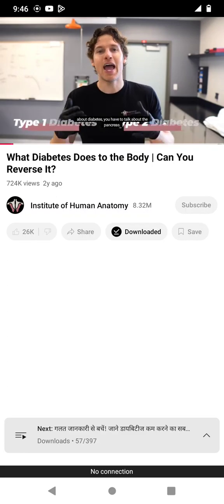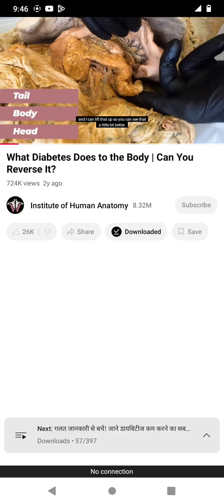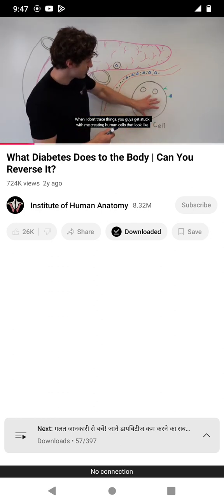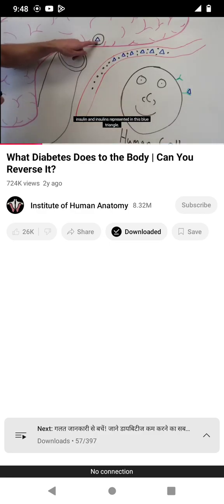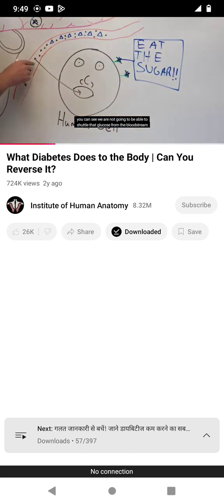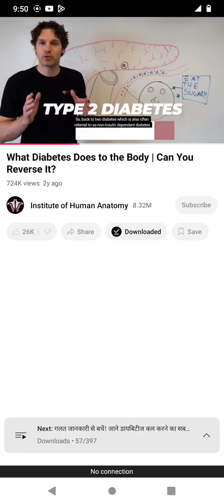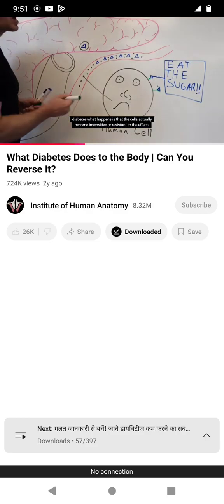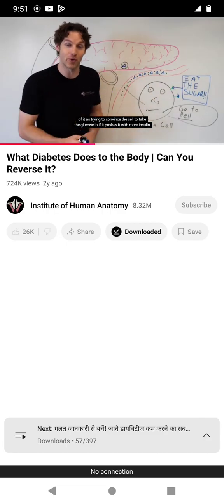February 28, 2025